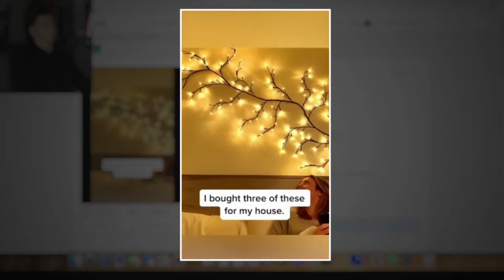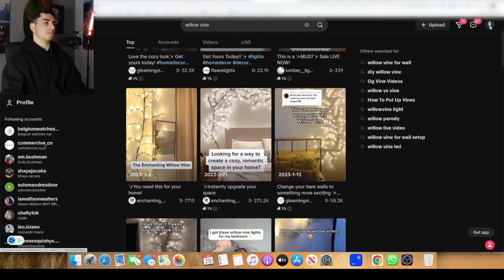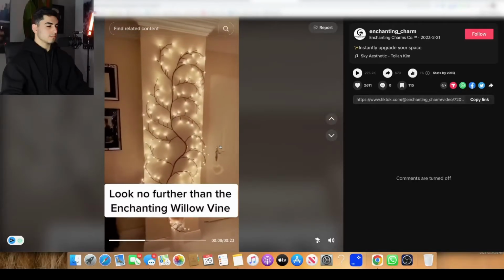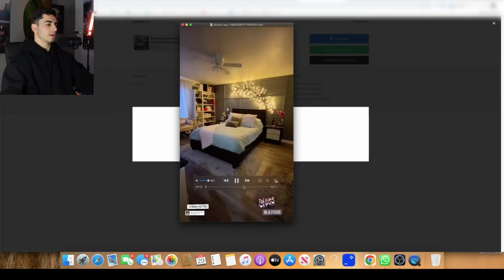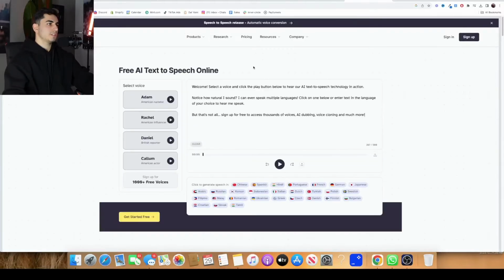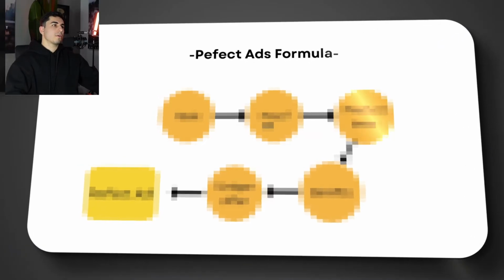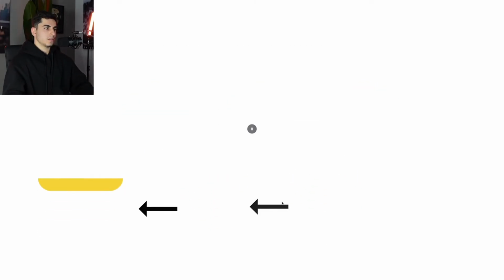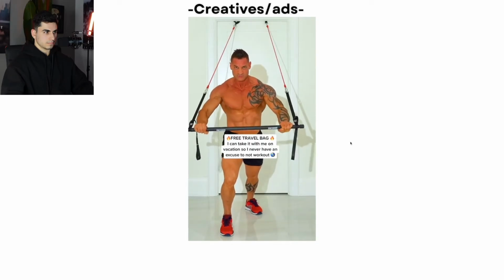how i create (viral) dropshipping ads for facebook & tiktok.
In this weeks video your going to learn how to create high converting ads for your ecommerce business. This is the exact ad creative styles I use to generate $100K+ per month with my dropshipping business so enjoy!

💸 Book a strategy call to see if I can help you start & scale your own $10k-$100k/m e-commerce business